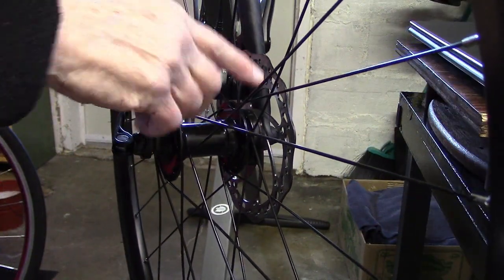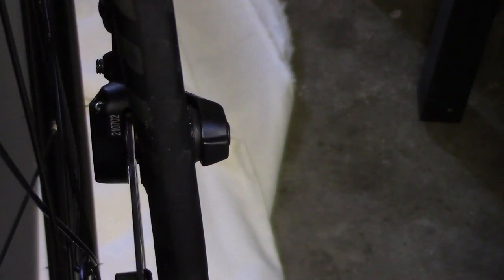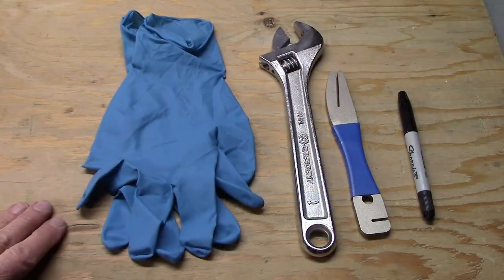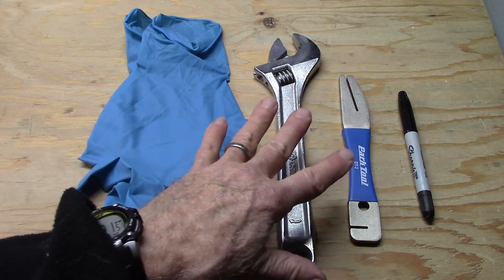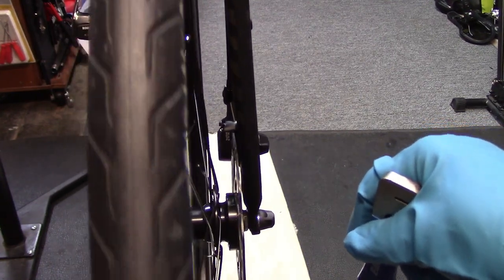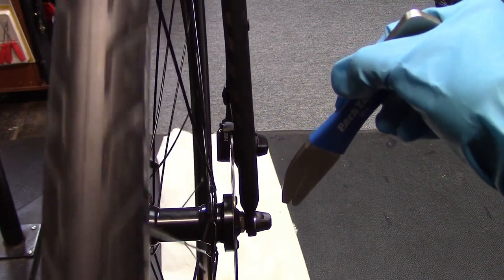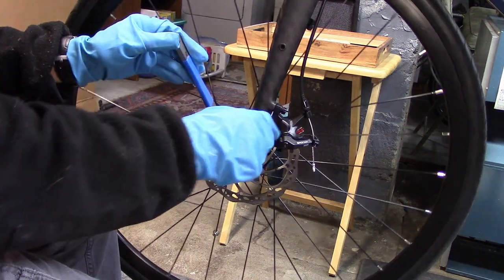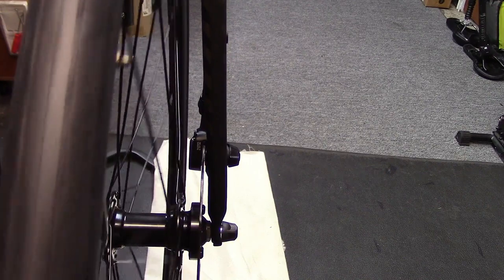Disc Brake: Intermittent Rubbing Each Wheel Rotation (How to fix disc brake rub 1)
Intermittent rubbing of the bicycle disc brake each turn of the wheel usual indicates that the disc brake rotor is bent or is “out of true.” If we look down at the rotor, we can see it rub against the brake pad as we rotate the bike wheel. Let see how we can fix this.
Before you begin working on the disc brake rotor, release the quick release or through axle and make sure the wheel is fully seated in the drop outs and the quick release or thru axle is tight. Next make sure the rotor bolts are tight, being careful in that the rotor is very sharp. Also check that the bolts of your mounting hardware are tightly in place. If this doesn’t solve the problem, the rotor may be bent. This could be a result of “overheating” when the brakes are constantly applied or the result of a crash.

DIY: Try to get a good look at the rotor between the brake pads and also listen. If the rotor is out of true, you’ll see and hear the rotor intermittently hit the brake pad. Here’s how to true the rotor.
It is important to keep the rotors free of any grease including that from your hands so I suggest using some nitrate gloves. To straighten the rotor, we'll need several items. A black marker pen and either an adjustable wrench or something like the Park Rotor Truing Tool which we have here. If you use an adjustable wrench or plumbers wrench, make sure it's clean and free of grease and grime.

Mark the rotor (away from the part that come in contact with the pads) with the marker to keep track of where it is rubbing. Use your Park rotor truing tool or adjustable wrench to bend the rotor ever so slightly away from the pad where it rubs (either inward or toward you). Keep working you're way around until the rotor applying very light pressure with your tool.
Work very slowly, noting where the rotor is rubbing and use just a very minimal pressure to just slightly bend the rotor. Note the markings so after a test spin, you can go back to the same area (or another) if necessary. Repeat until the rotor no longer makes contact with the pads.
If you can true the rotor or if it's really "wavy," you may have overheated the rotor or it got severally bent due to a crash or from a rock and you should probably replace the rotor.

Checking bicycle noise can lessen wear, prevent on the road disasters, and improve performance. It should also be part of your maintenance routine.